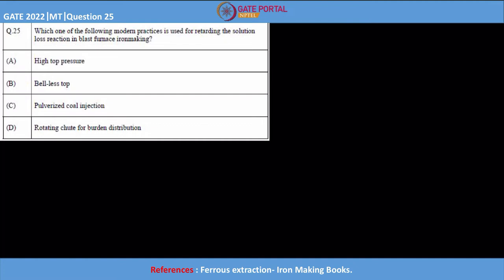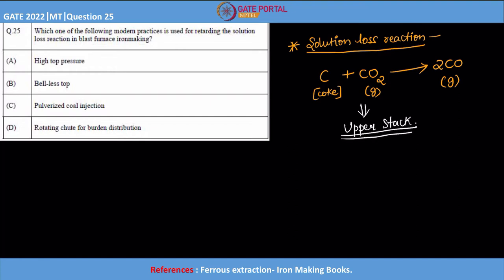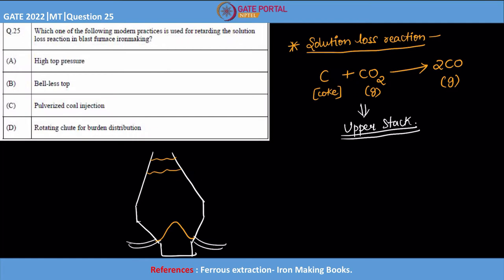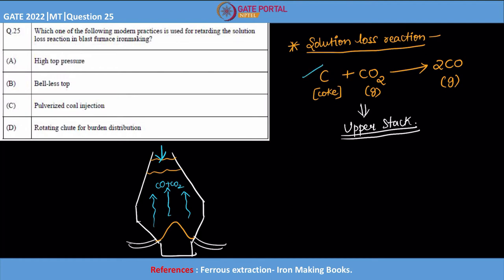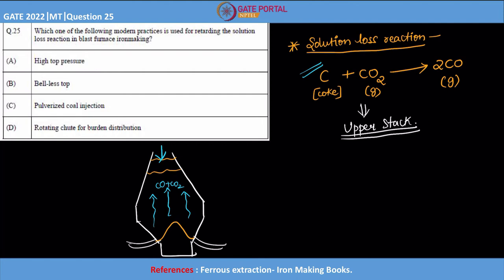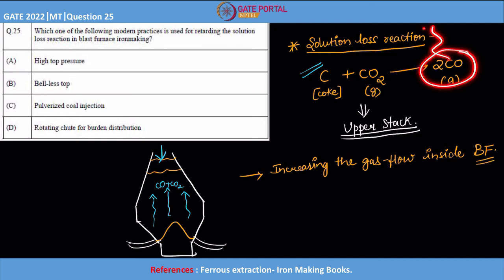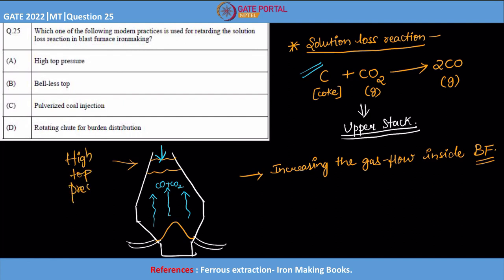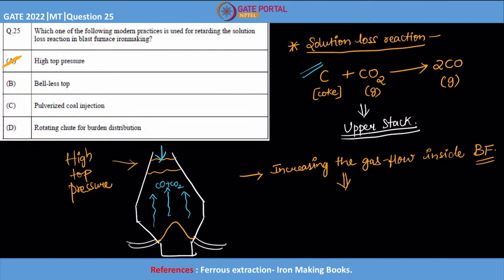Q25 MT 2022